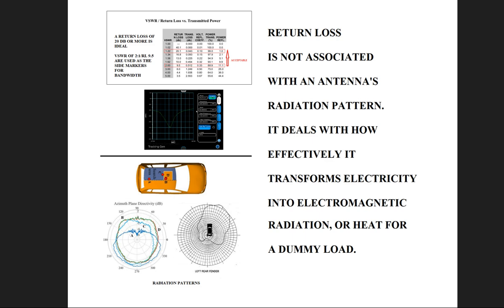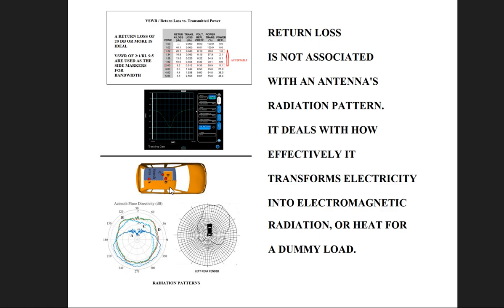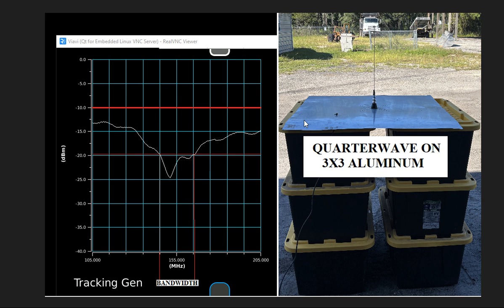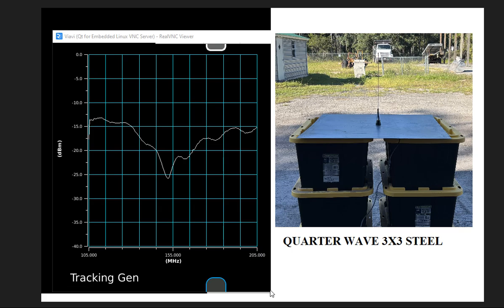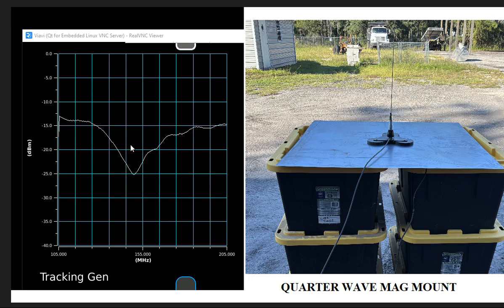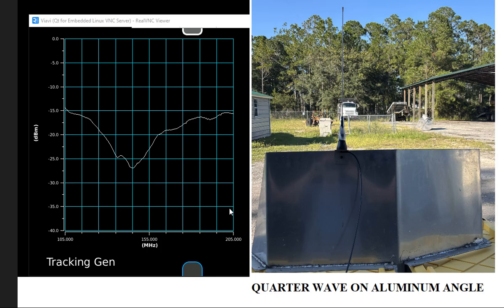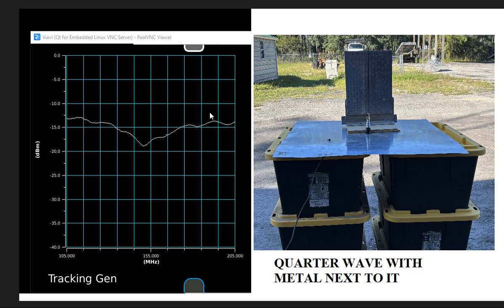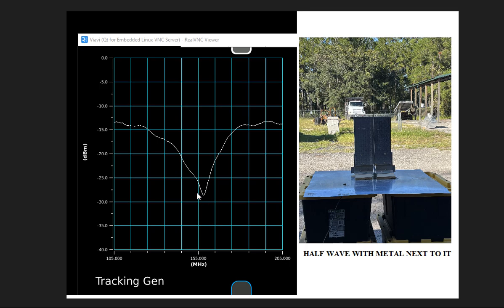Mobile Antenna Placement, Return Loss and Tuning and the Case for Half-Wave over Quarter Wave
In this video I demonstrate the effects of mounting VHF mobile antennas in places that have less than ideal ground planes. This throws all the cutting charts off. This includes using angle brackets, locations without enough ground plane metal available, and locations where the antenna is placed next to a large piece of metal.

For most of these situations and general use purposes, I am making the case for using 1/2 wave antennas. Their overall performance and generally being less sensitive to their mounting situation makes dealing with the longer whip worth it.